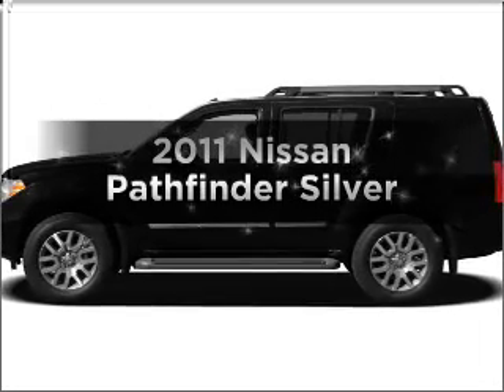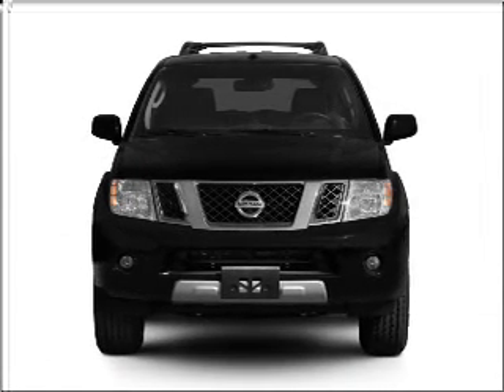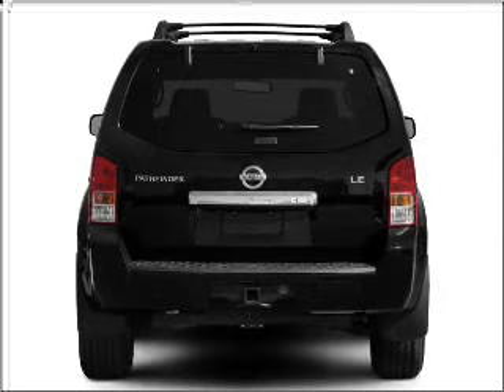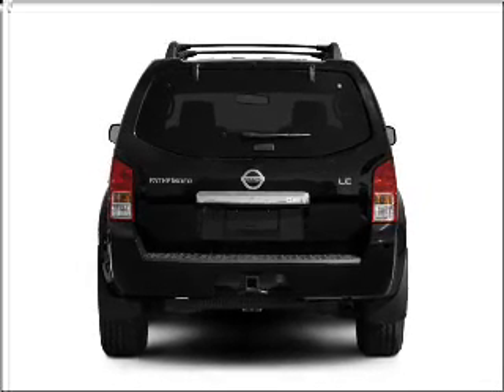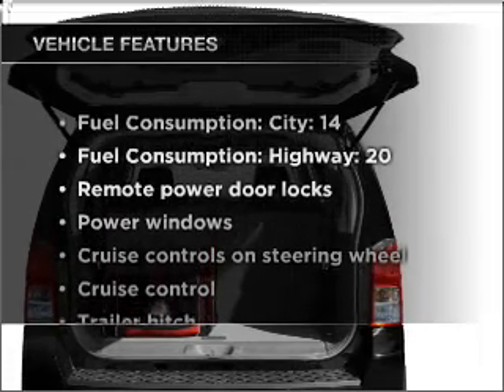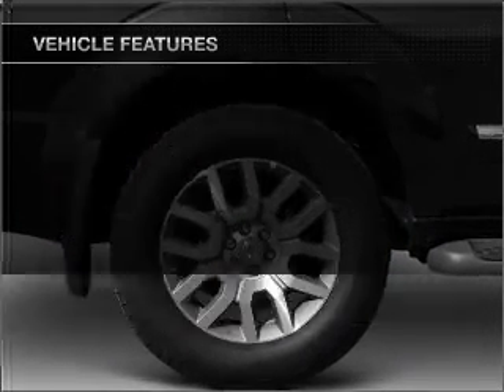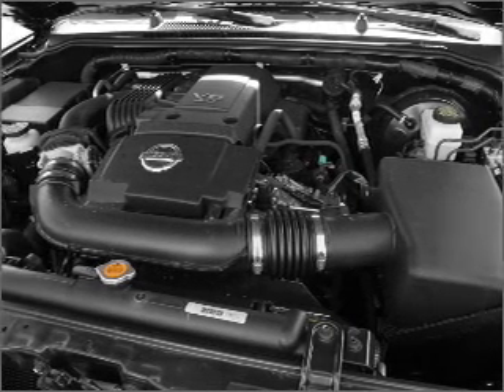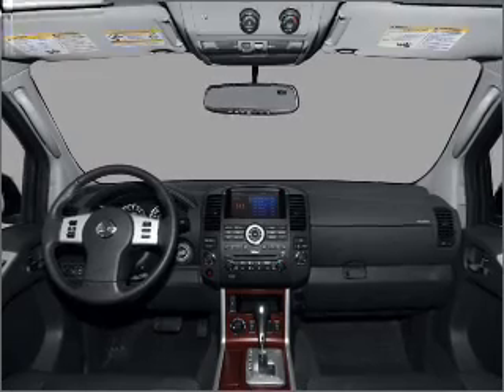2011 Nissan Pathfinder - ASHLAND VA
Year: 2011
Make: Nissan
Model: Pathfinder
Trim: Silver
Engine: 4.0 liter 6 cylinder 24 valve
Transmission: 5-Speed Automatic
Color: Dark Slate
Mileage:
Address:
418 S WASHINGTON HWY